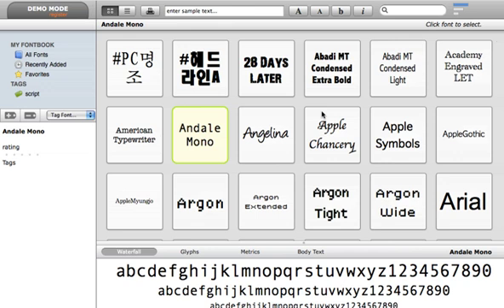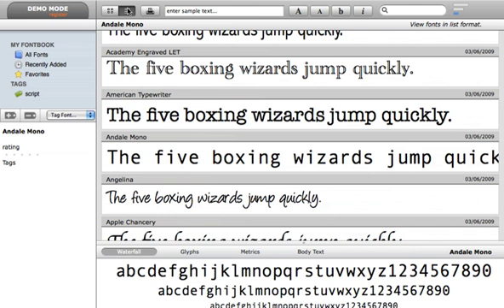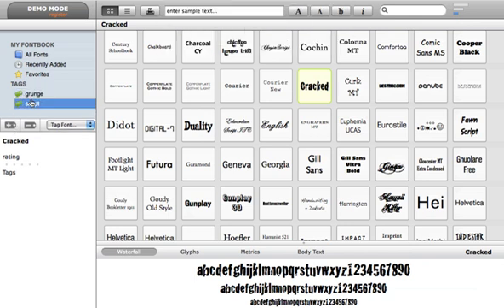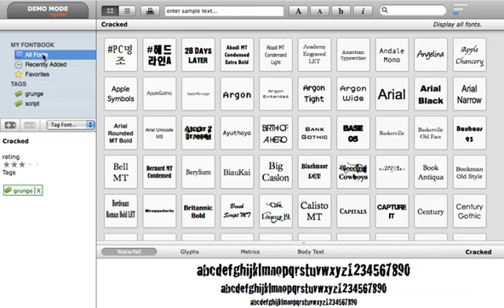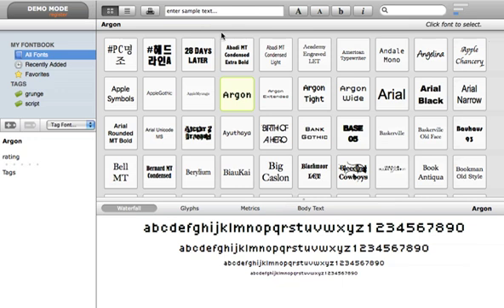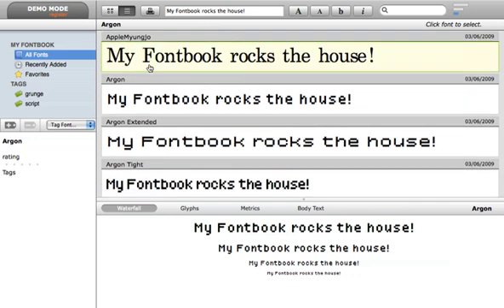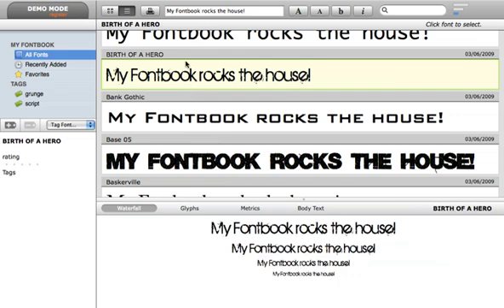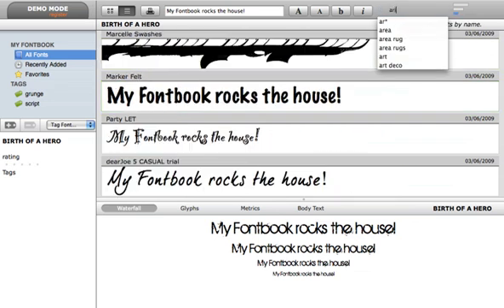MyFontbook Tutorial - Online Font Viewer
This is a brief tutorial on the features of the MyFontbook font viewer. The font viewer is to use and can be found